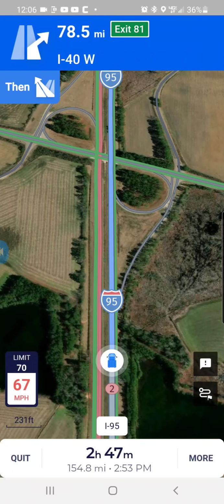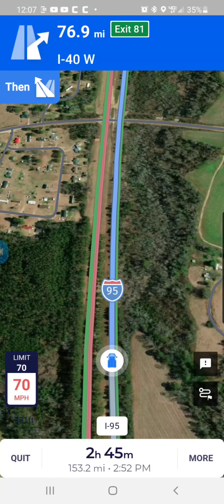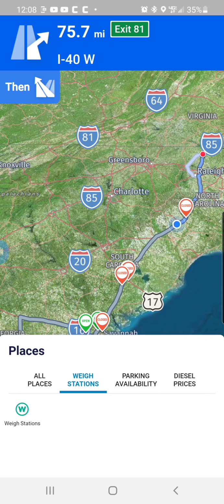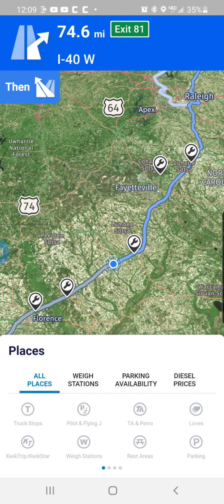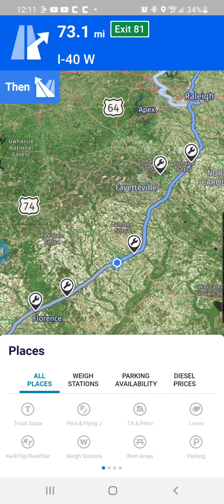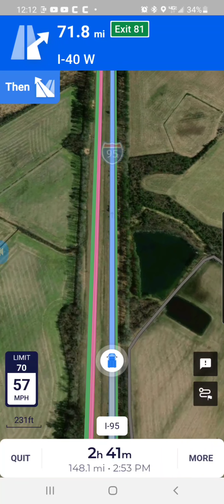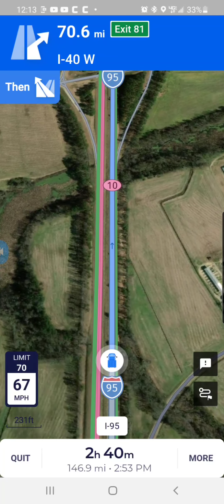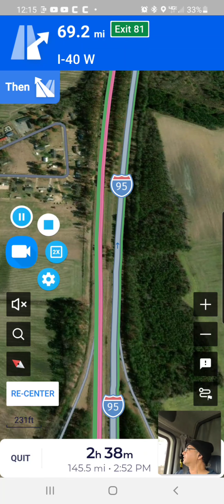Demo truckers path using screen recorder HD